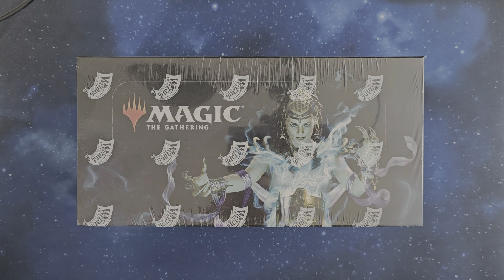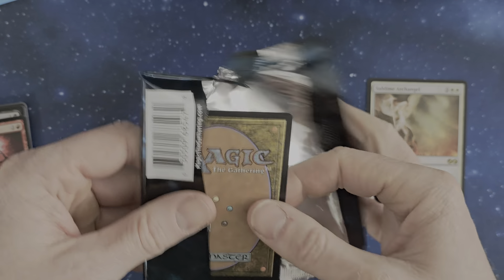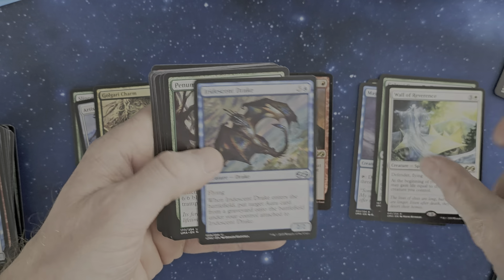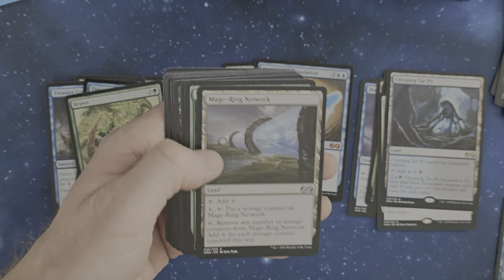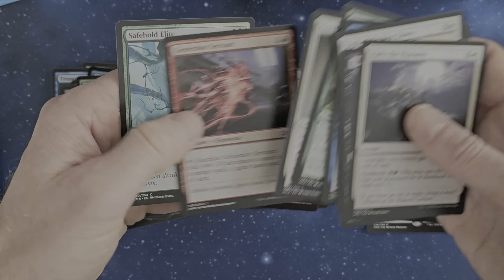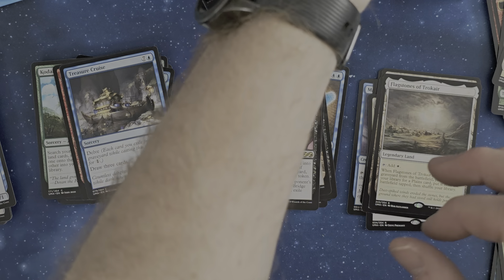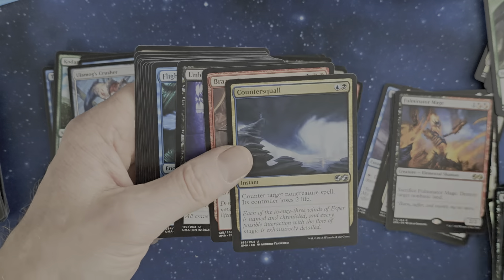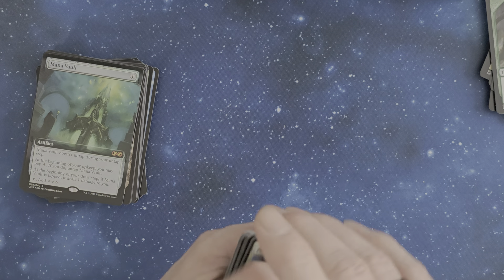ultimate masters Box opening!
Hello there!
Here's one of my Displays from my ripping streak :-)

or BTC towards Address
39o4siMzXYkF1PA2ZstTJivMsfRTRu56f2

All content comes from my own spare money.